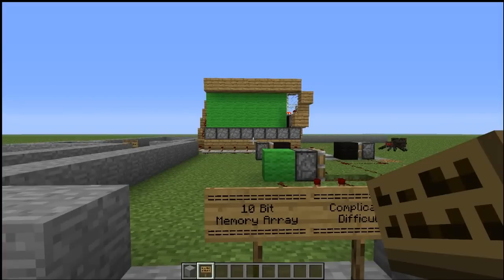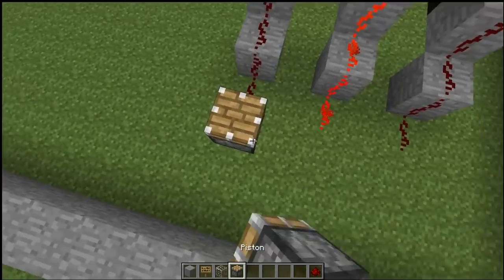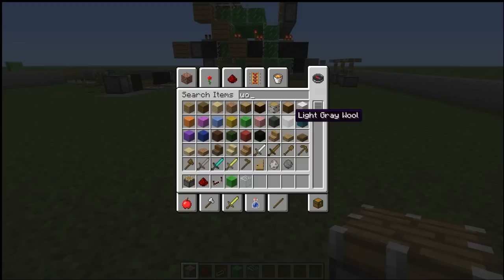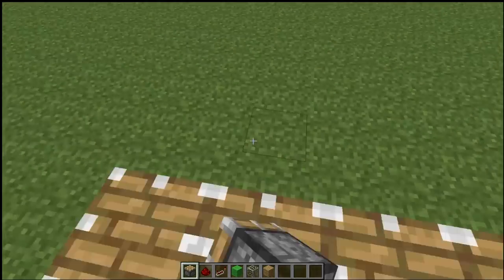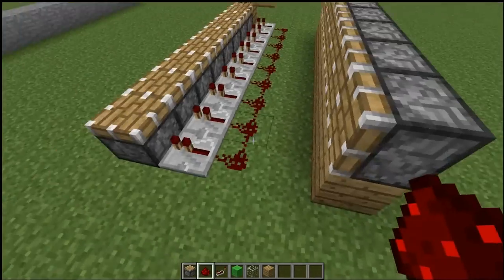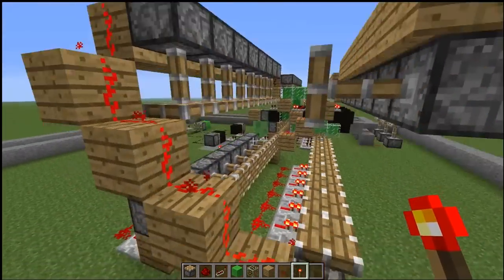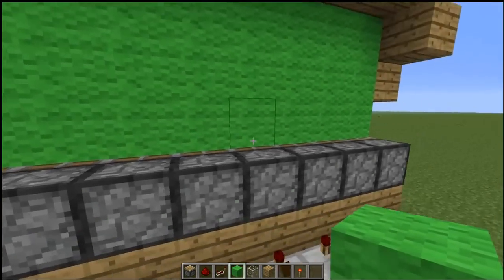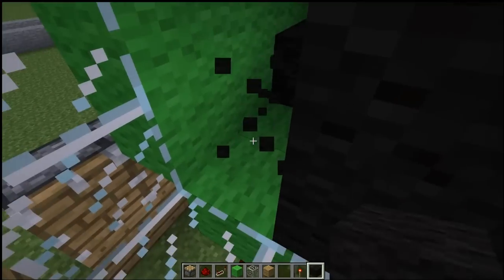Redstone Creations Episode 2 Part 1 Memory Array (Hard)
I own all distribution rights to the audio in this video. I also have the rights to make videos showing off the program minecraft. This is stated here: http -You're free to do whatever you want with screenshots and videos of the game, but don't just rip art resources and pass them around, that's no fun.